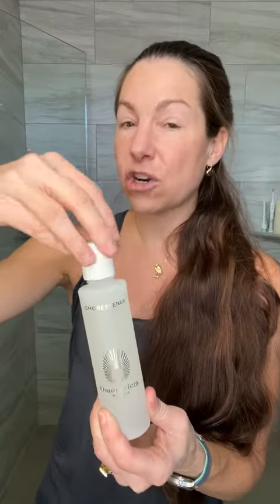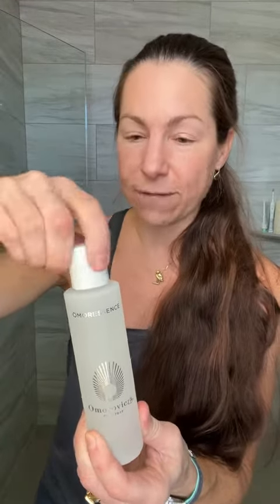Review: Luxury Skin - Omorovicza Omoressence is the best post cleansing liquid you can buy